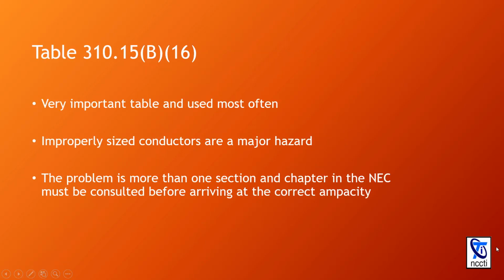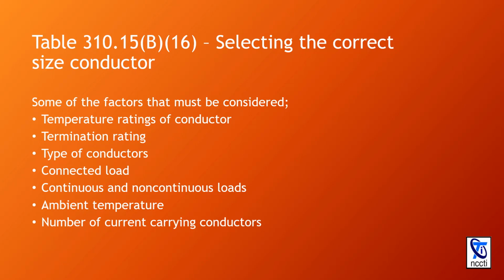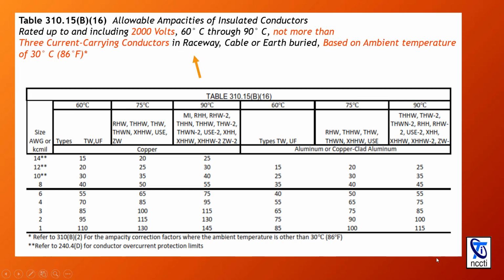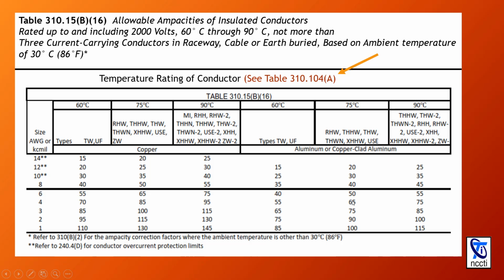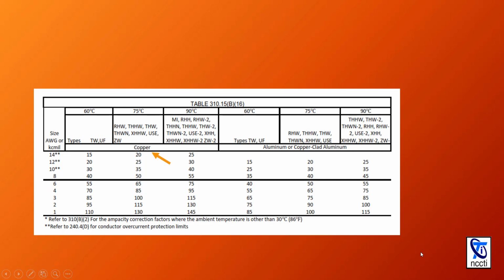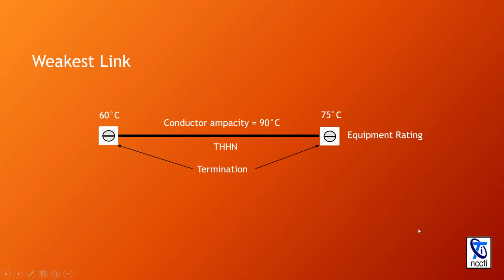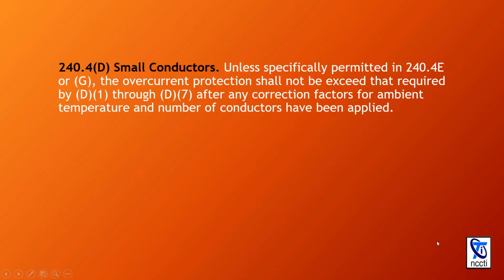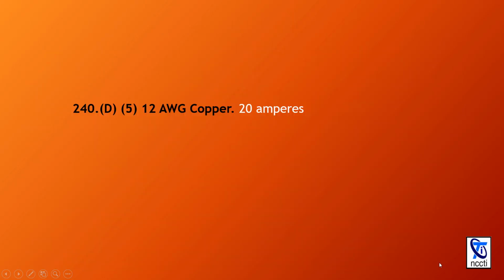intro to sizing conductors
Using the National Electric Code, Article 310.15(B)(16) to size conductors.  Tables 310.15(B)(3)(a) and 310.15(B)(2)(a) are used to correct ampacities.